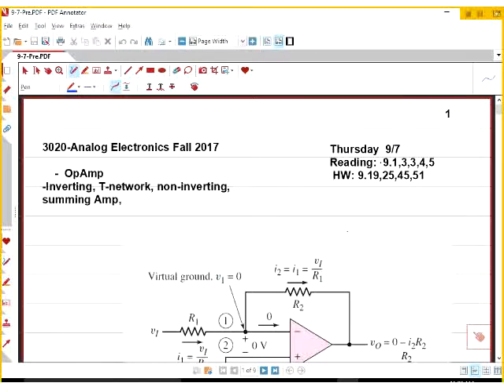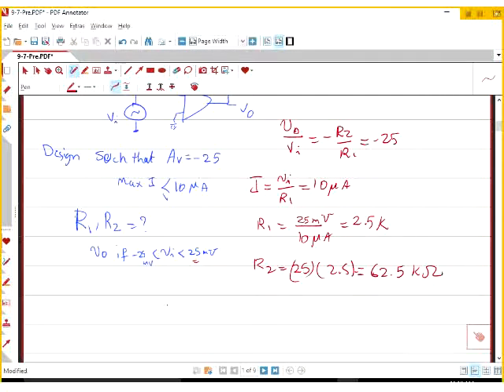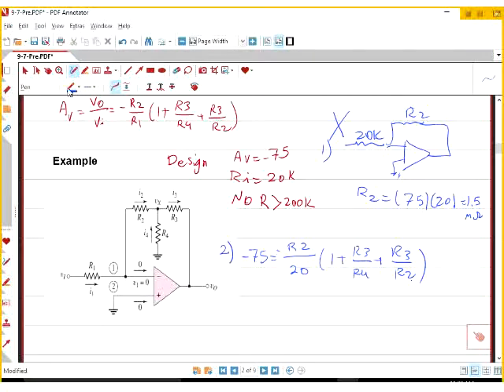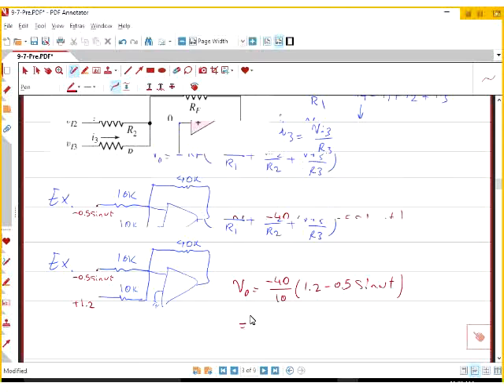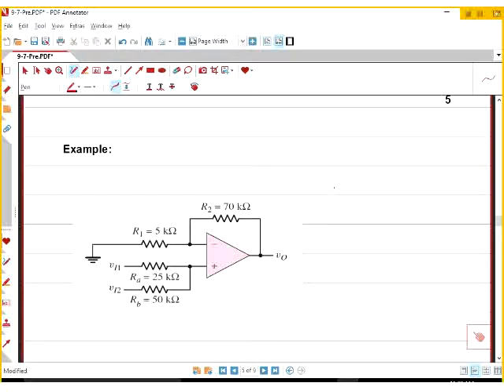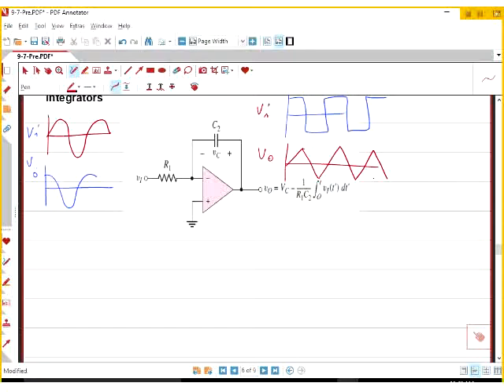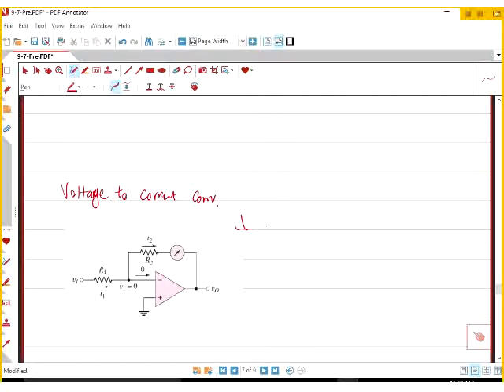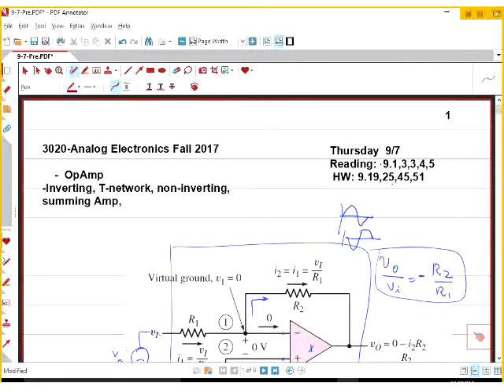LEC 2 Movie 640x480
Analog Electronics-Lec 2 Op Amps